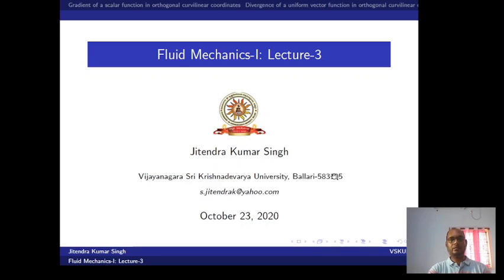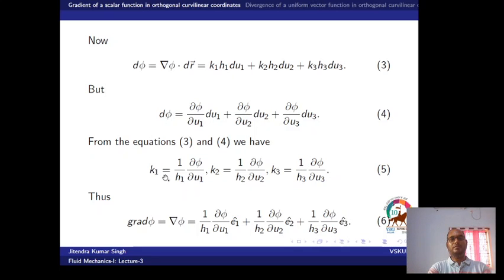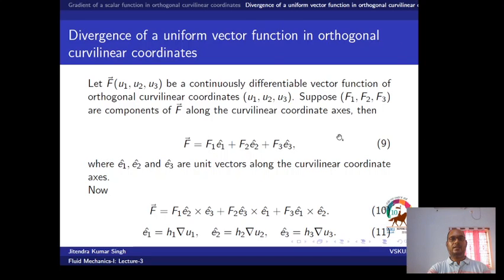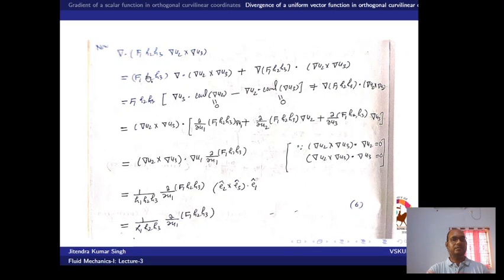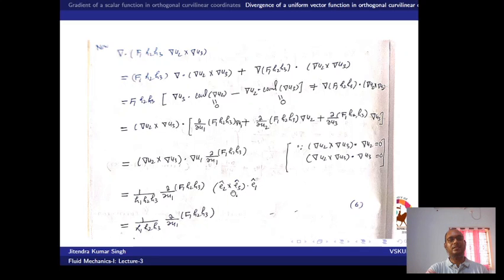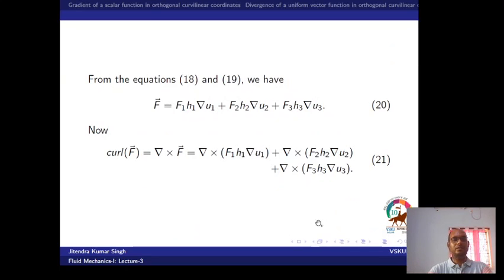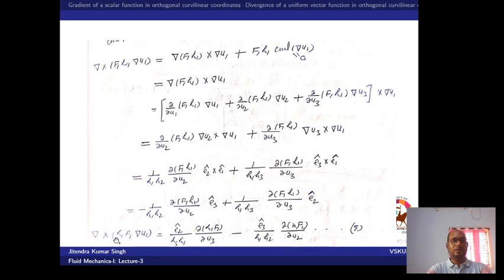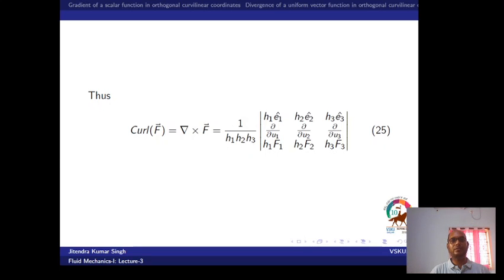Fluid Mechanics I: Lecture 3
Gradient of a scalar function, divergence and curl of a vector function in orthogonal curvilinear coordinate system